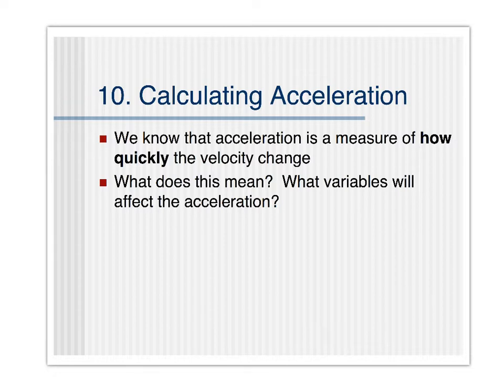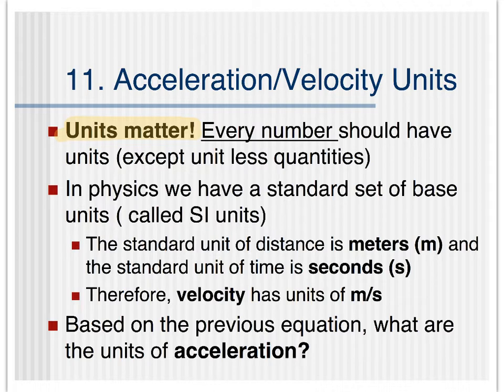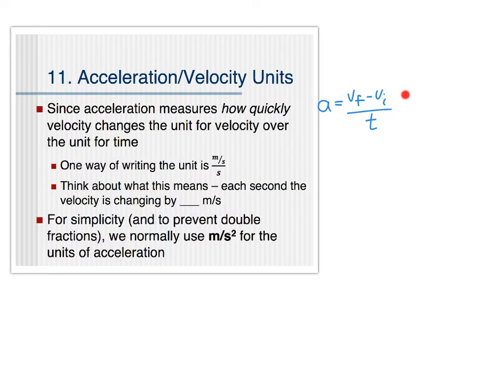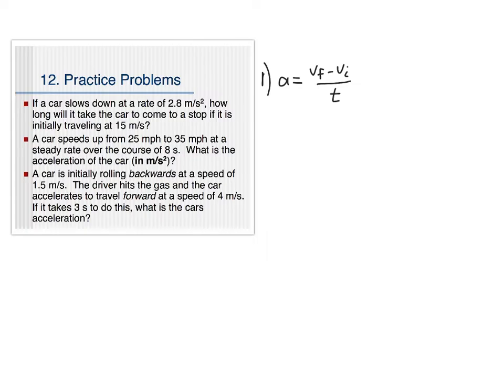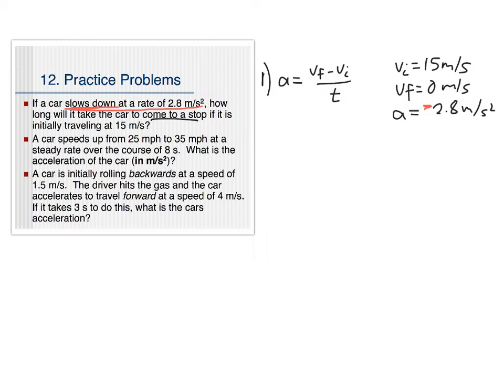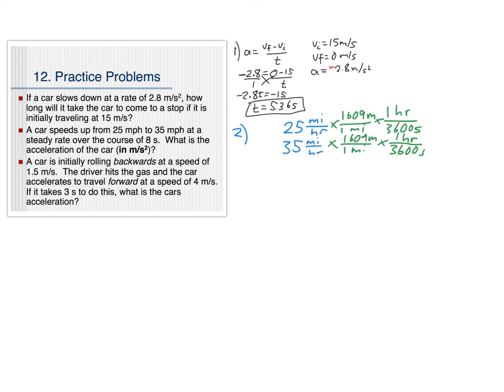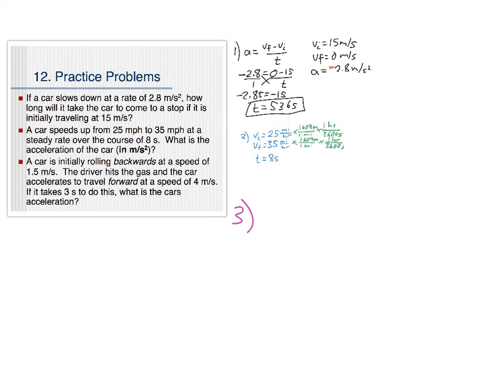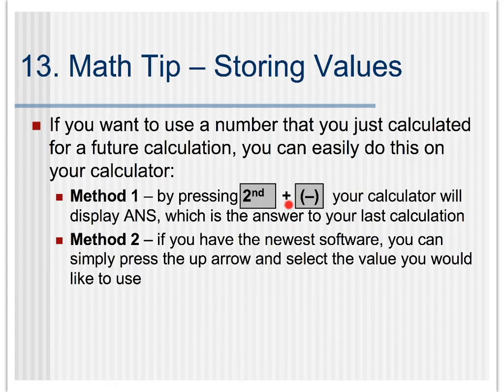Unit 1 (10-13) - Acceleration Mathematically